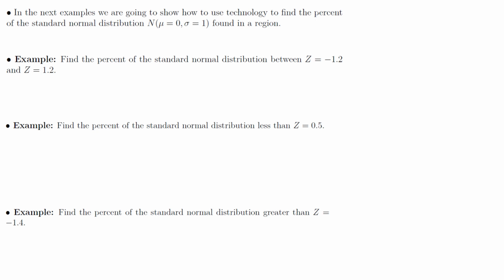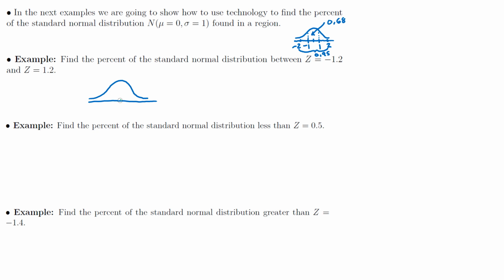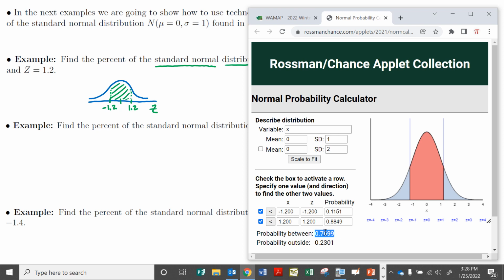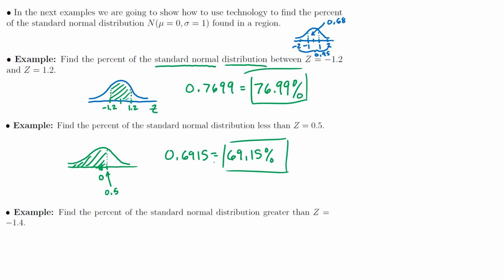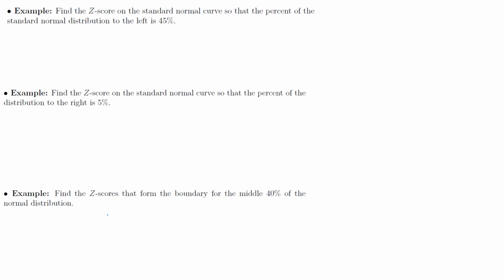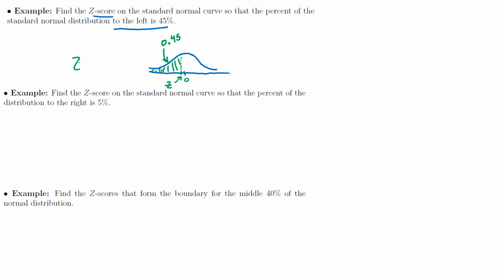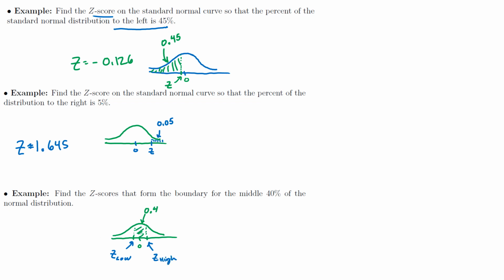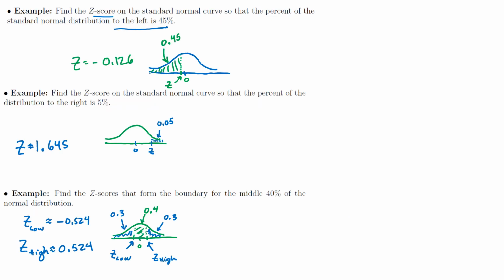Chapter 2 Normal Curve with Technology